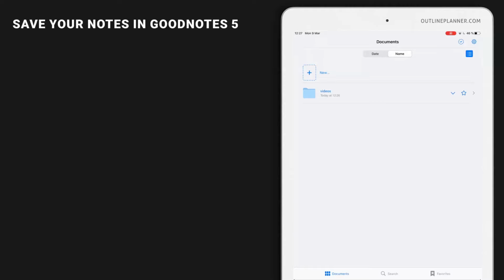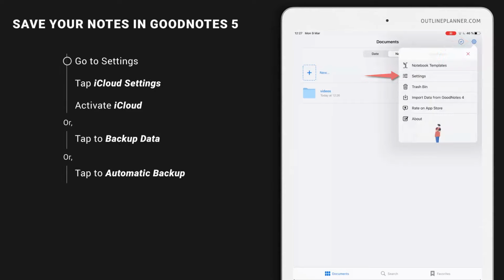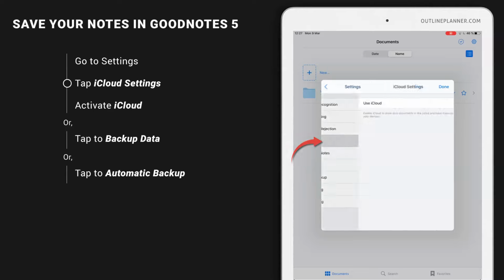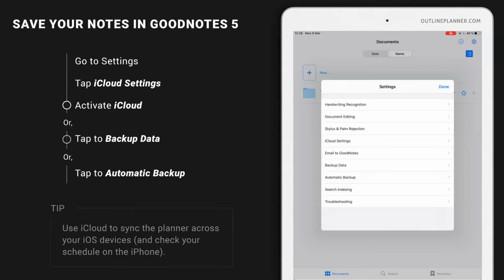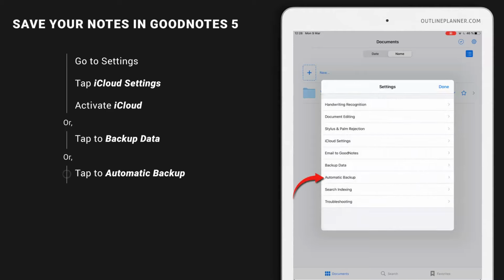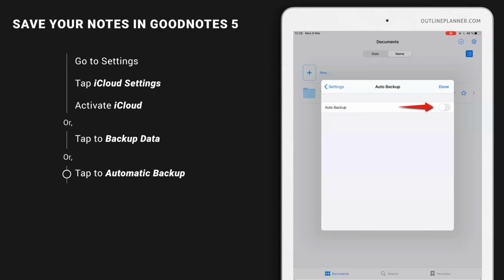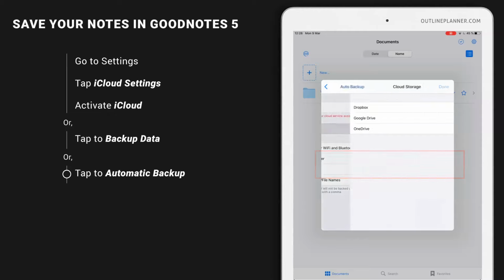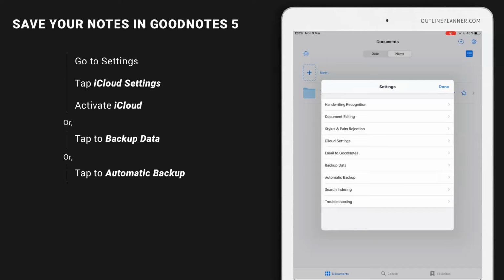The available options to backup your digital notes in Goodnotes 5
Digital Notebooks could be essentials. Learn where to find the available options to backup your digital files.

☆☆☆ I always tell my customers to manually backup (save notebooks in ".goodnotes" format) their notebooks to a shared folder (like Dropbox) every other week. iCloud may not work sometimes, so let's just be on the safe side. ☆☆☆